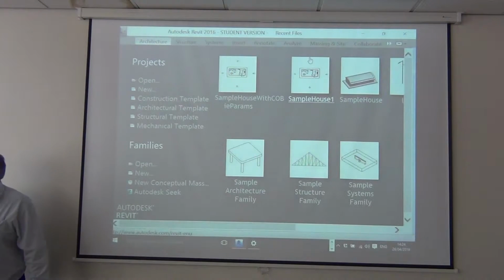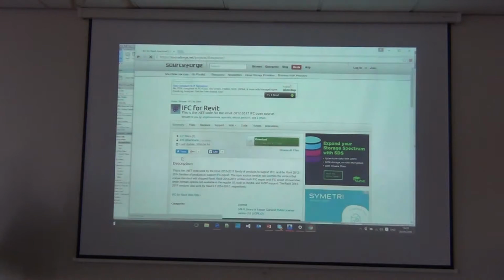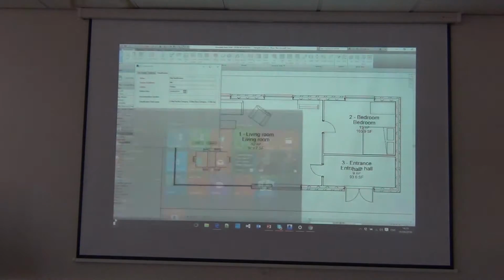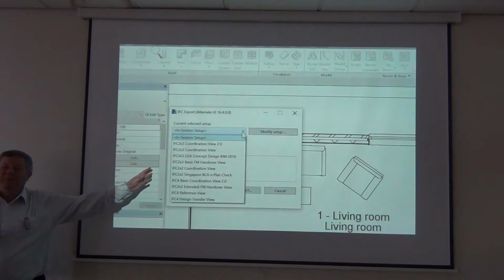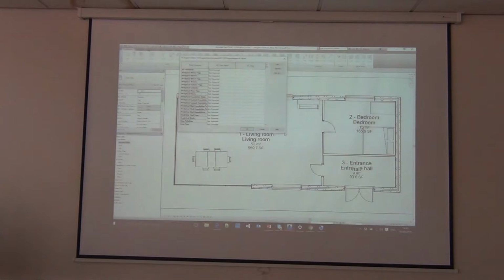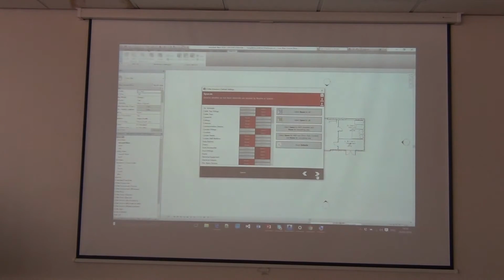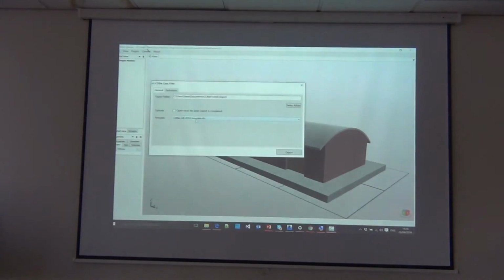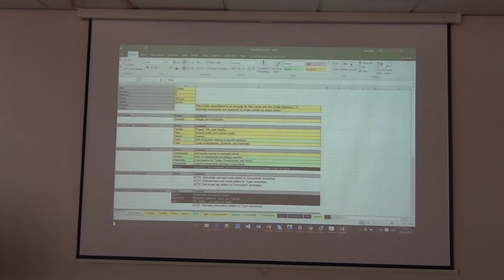Steve Lockley - Revit and Cobie - Part 2/2